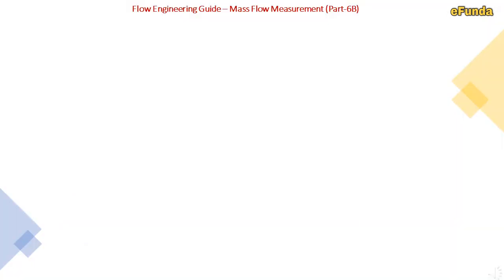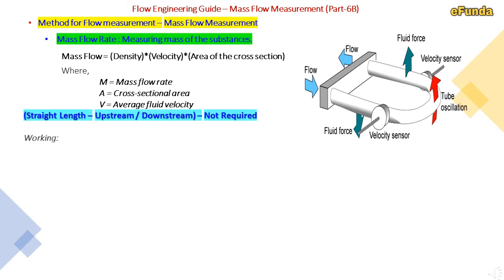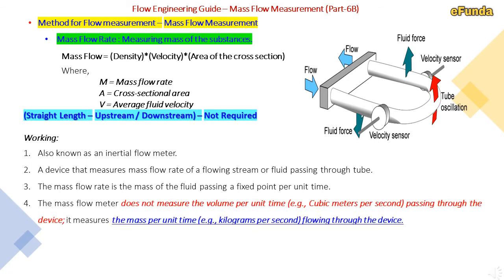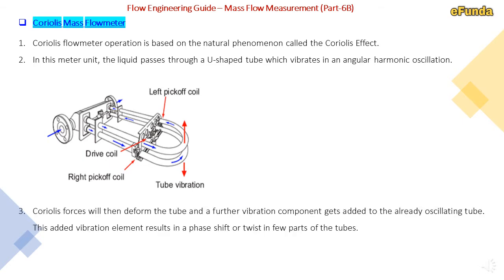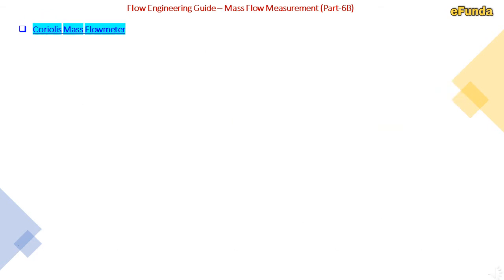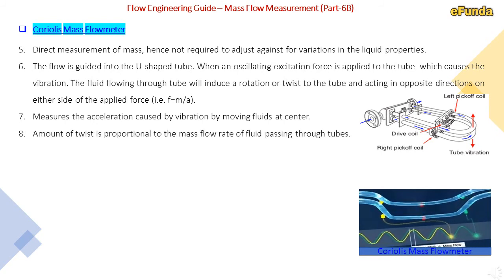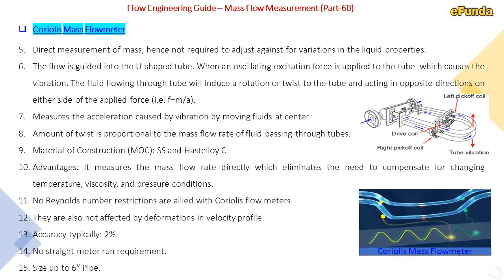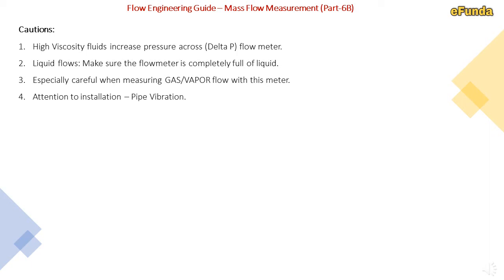Flow Engineering Guide Mass Flow Measurement (Part-6B)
Method for Flow measurement – Mass Flow Measurement
Mass Flow Rate : Measuring mass of the substances.
 Mass Flow = (Density)*(Velocity)*(Area of the cross section)
  Where,  M = Mass flow rate
  A = Cross-sectional area
  V = Average fluid velocity
(Straight Length – Upstream / Downstream) – Not Required

Working:
A device that measures mass flow rate of a flowing stream or fluid passing through tube.
The mass flow rate is the mass of the fluid passing a fixed point per unit time.

The mass flow meter does not measure the volume per unit time (e.g., Cubic meters per second) passing through the device; it measures the mass per unit time (e.g., kilograms per second) flowing through the device.
Mass Type – Direct measurement of mass flow
- Coriolis Mass Flowmeter

Please watch all our previous vidoes to learn about our topics related to Oil and Gas Engineering, Basics and Fundamentals related to discipline.

Watch all our videos and share your feedback in comment sesction.

Regards,

Dattatray K. Nikam